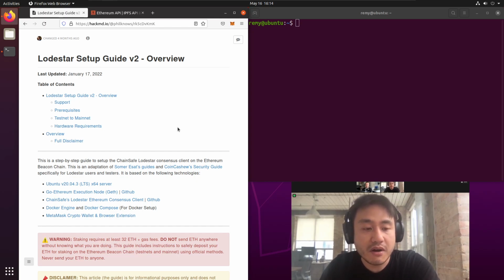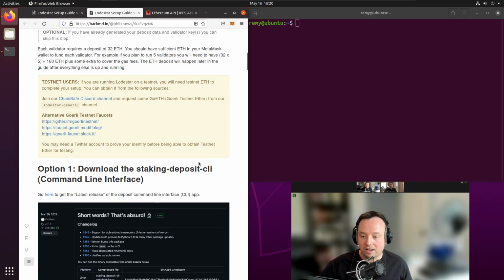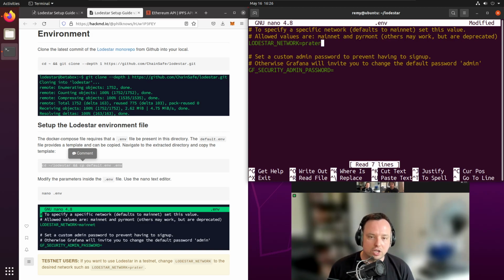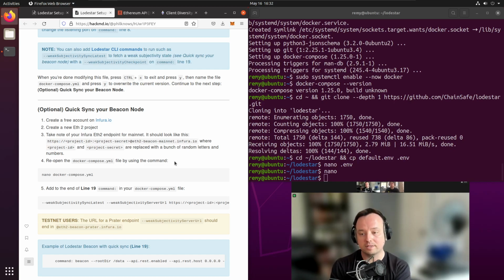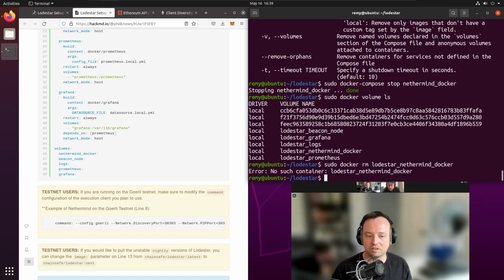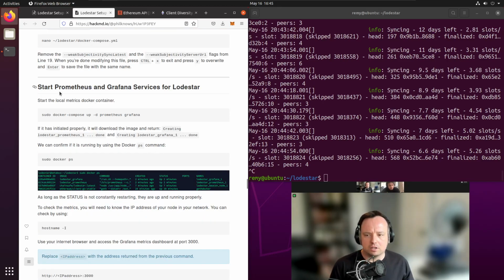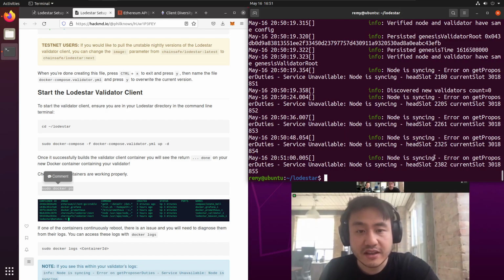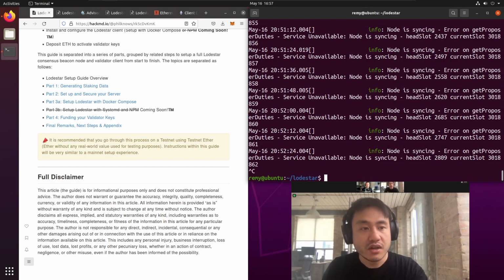Remy and Phil demonstrate how to setup a Lodestar node on Prater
The EthStaker community is also a great place to get support for anything related to Staking on Ethereum